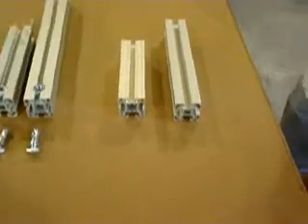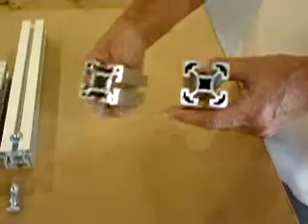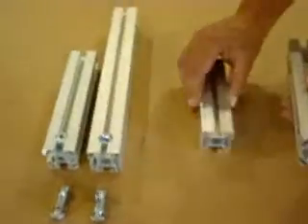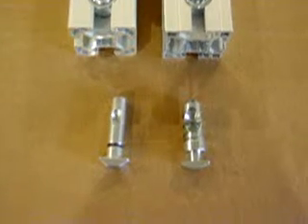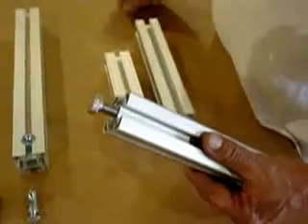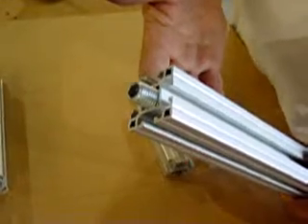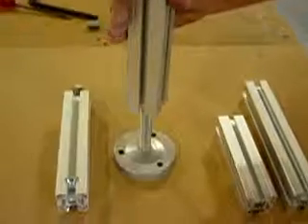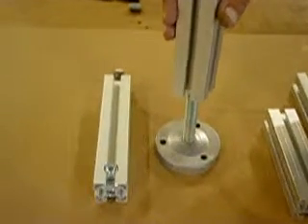T-Slot Aluminum Design: Hole Sizing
Watch this video to see one of the key differences between choosing a Bosch or Kanya t-slot aluminum design.